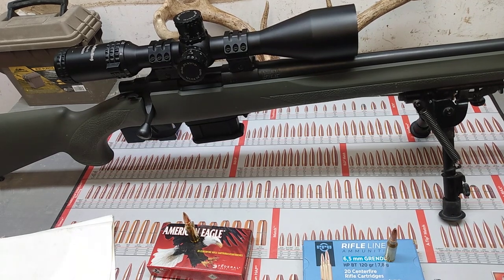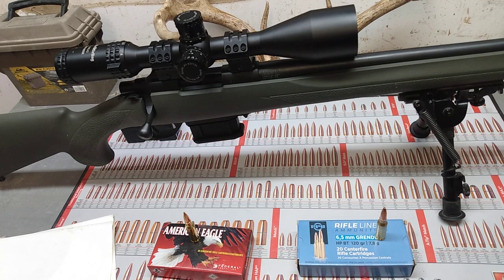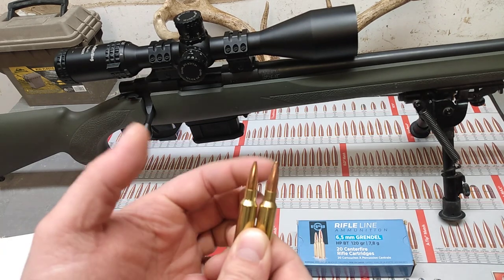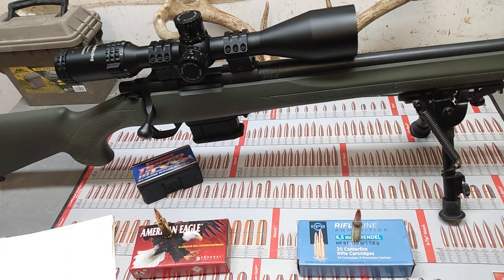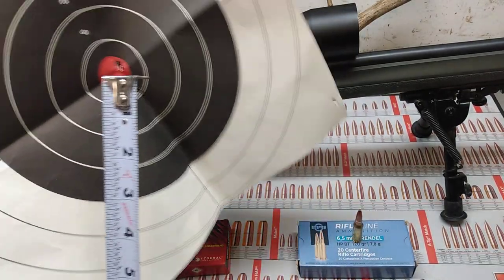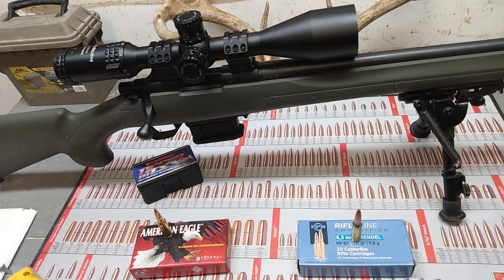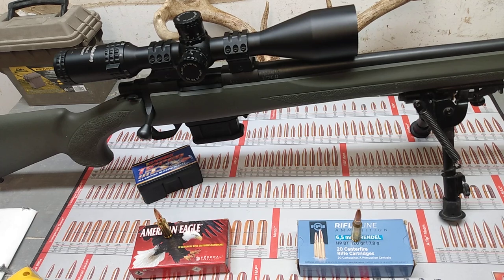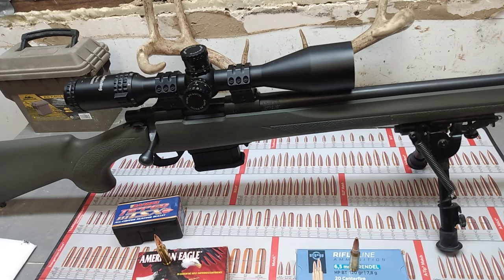Howa 1500 mini action in 6.5 grendel! accuracy Review!